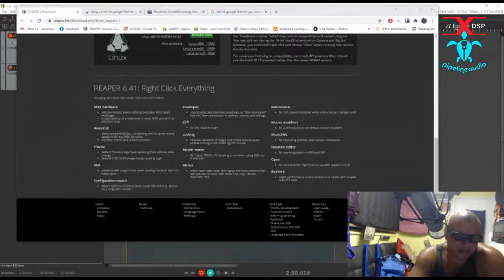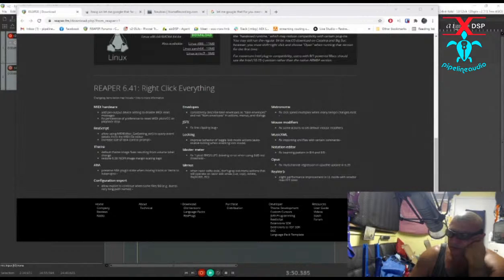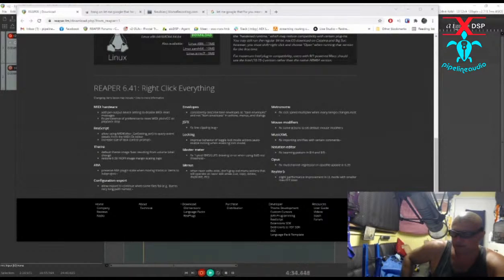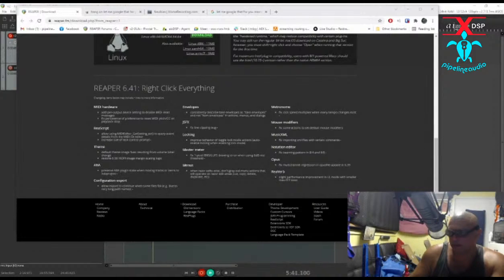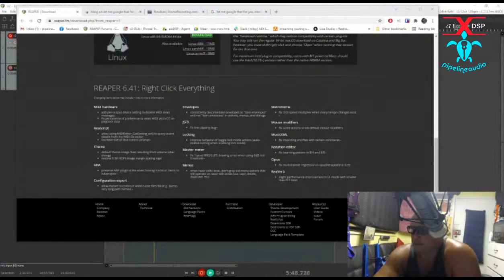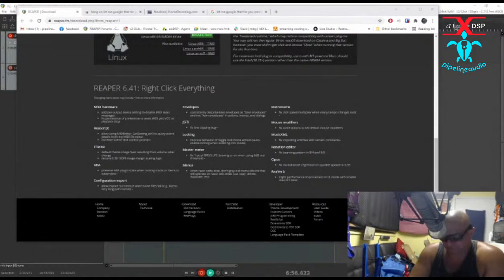Evidence Based Audio - 142 - Right Click Everything